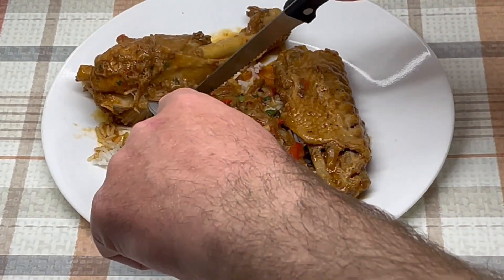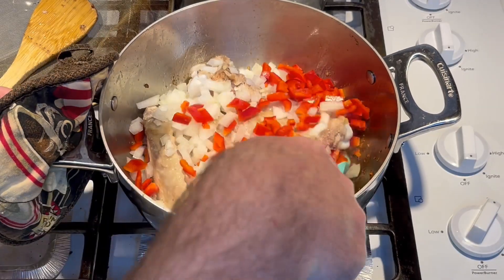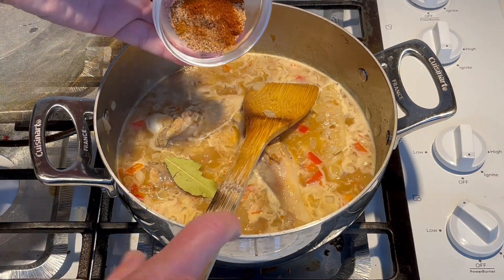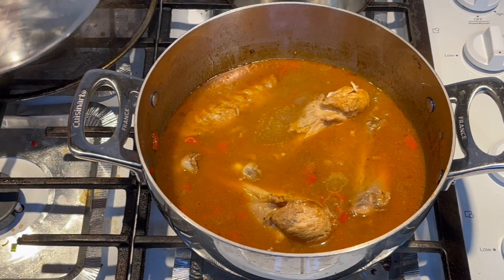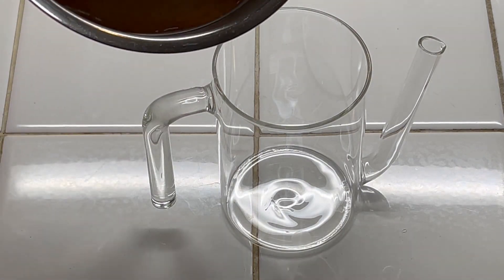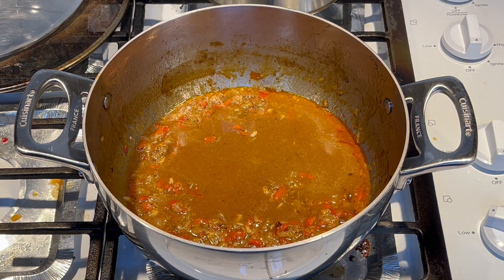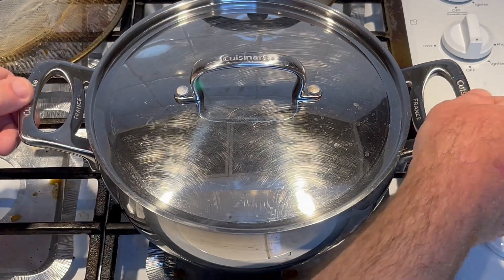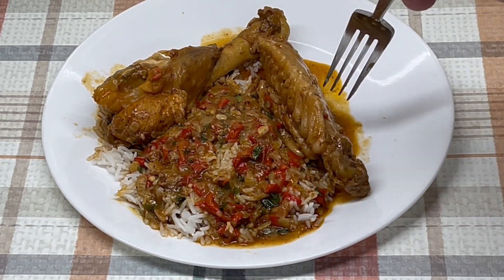TURKEY WING STEW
Here is a great stew to make using turkey wings.
Serve this over some white rice for a guaranteed hit.

The ingredients:
1/4 C roux
2 turkey wings cut in pieces for a total of 4 pieces
1 medium onion diced
1 medium bell pepper diced
2 garlic cloves chopped
1 tsp Cajun seasoning
1 tsp granulated garlic
1 tsp paprika
1/4 tsp cayenne pepper
1 bay leaf
Green onion tops
Cooking oil

Dry the wings.
Add a bit of cooking oil to a thick pot.
Brown wings for about 5 - 10 minutes.  There will be some brown bits forming in the bottom of the pot.
Add the vegetables.  Cook for 5 to 10 minutes
Add enough water to 1/2 way cover the meat.
Add 1/4 C roux
Cover and simmer until tender adding water as needed about 1 1/2 hours.
Finish by de-greasing the sauce and adding some green onion tops.
0:00 Intro
0:45 Brown the wings
1:10 Add the vegetables
1:53 Add some water
2:20 Add some roux
2:45 Add the seasoning
5:00 De-grease the sauce
7:30 Add some green onion tops and the wings
8:50 Plating
9:45 The taste